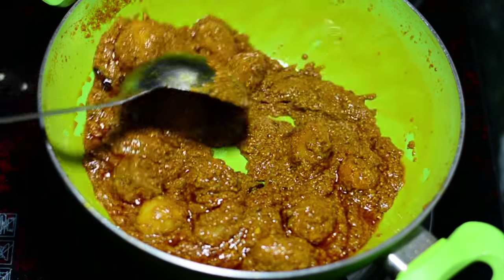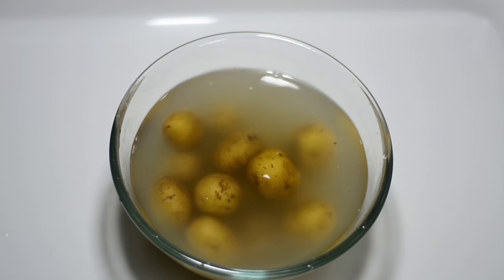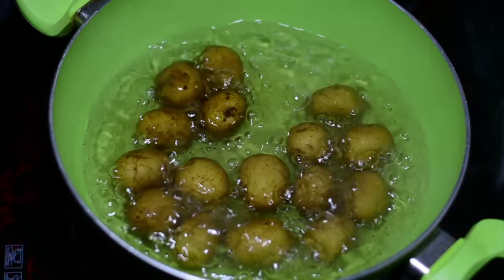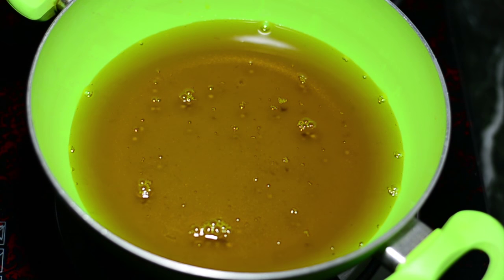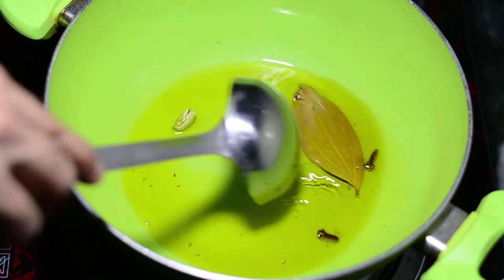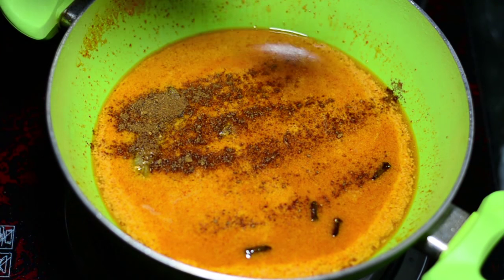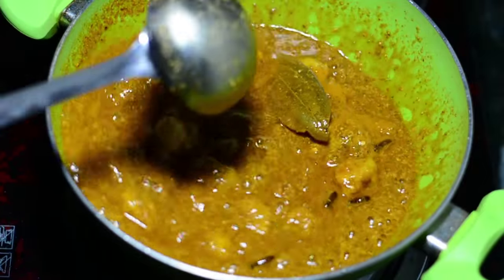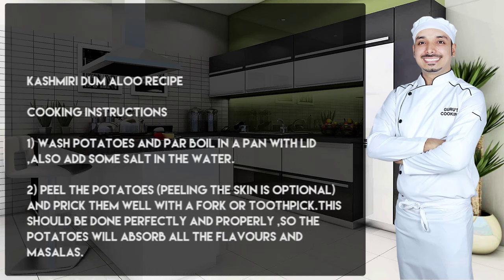Kashmiri Dum Aloo @ Guru's Cooking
Kashmiri Dum Aloo are prepared with baby potatoes in a spicy vibrant curd based gravy, a recipe from the Kashmiri cuisine.

Kashmiri Dum Aloo Recipe for Lunch Ideas and Dinner Ideas

Ingredients

16  Baby Potatoes
500 ml Mustard Oil (for Frying)
01  Bay Leaf
04  Cloves
01  Green Cardamom
1/4 tsp Hing (Asafoetida)
02  tsp Kashmiri Red Chilli Powder
01  Cup Whisked Curd (200 ml)
3/4 Cup Water (150 ml)
1/2 tsp Cinnamon Powder
01  tbl Spoon Sauf (Fennel Powder)
1/2 tbl Spoon Saunth (Dry Ginger Powder)
02  tsp Coriander Powder
01  tsp Sugar
01  tsp Salt
01  tsp Shahi Jeera (Black Cumin Seeds)

Kashmiri Dum Aloo Recipe

Cooking Instructions

1) Wash potatoes and par boil in a pan with lid ,also add some salt in the water.

2) Peel the potatoes (peeling the skin is optional) and prick them well with a fork or toothpick.this should be done perfectly and properly ,so the potatoes will absorb all the flavours and masalas.

3) Heat enough mustard oil in a wide and deep pan and cook until the oil burns out, your eyes would have a tingling sensation because of the smoke the oil would emit, this is done to remove the bitterness of mustard oil.

4) Now add potatoes for preparing Kashmiri Dum Aloo recipe, cooking at high flame for 3 minutes and medium-low flame at 7 minutes.

5) When done, drain on a kitchen towel and keep aside.

6) To a small bowl, add 1/2 cup water and add kashmiri chili powder and mix well.

7) From step 3) keeping just 4 tbl spoons of mustard oil in the pan.

8) Add cloves, green cardamom, bay leaf and the chili paste.

9) Saute for few seconds and then add whisked curd and saute for few seconds.

10) Add 3 cups of water, fennel powder, ginger powder, coriander powder and salt and let it boil, keep stirring.

11) When the water starts boiling add sugar, fried potatoes, and shahi jeera and churn well.

12) Cover the pan with a lid and simmer for approx 20 minutes, keep stirring in between to prepare Kashmiri Dum Aloo Recipe.

13) When the gravy thickens and potatoes will absorb almost all the gravy and oil starts oozing to the top and separates out from the main curry, you know Kashmiri Dum Aloo are done.

14) Serve Kashmiri Dum Aloo with chapati, roti, naan or rice, enjoy with family and friends :)